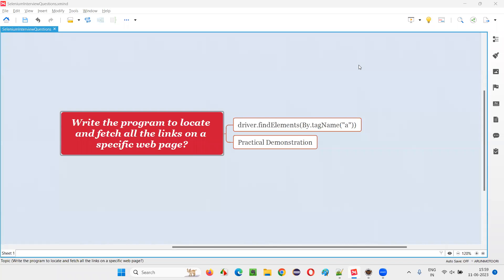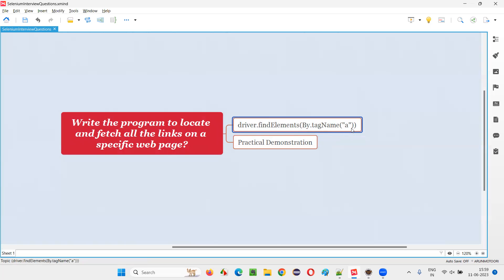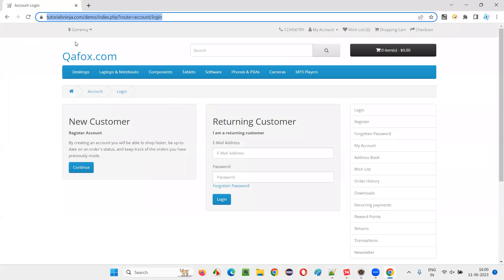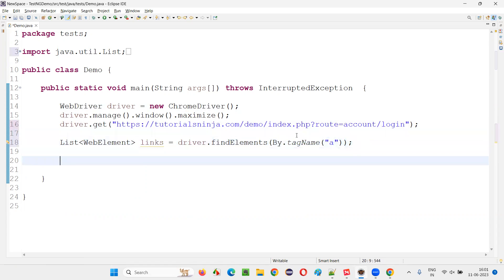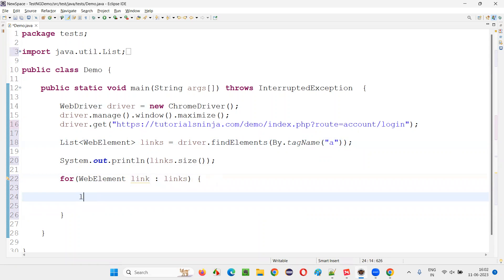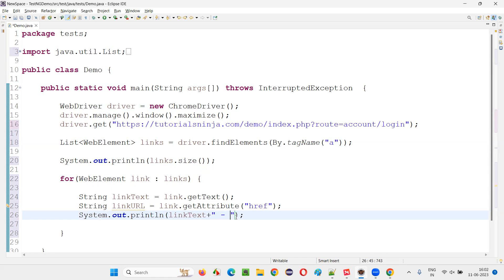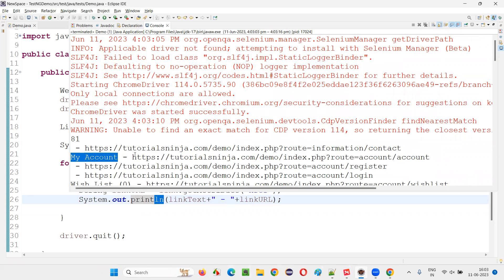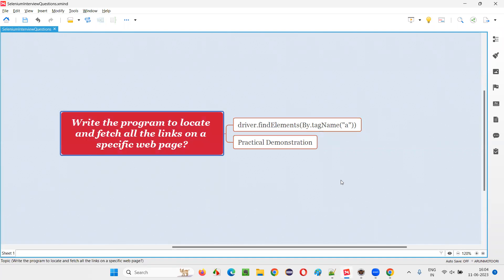Write the program to locate and fetch all the links on a page (Selenium Interview Question #265)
Write the program to locate and fetch all the links on a page